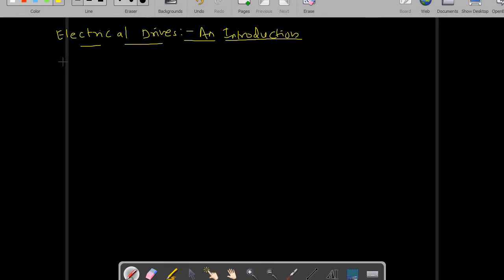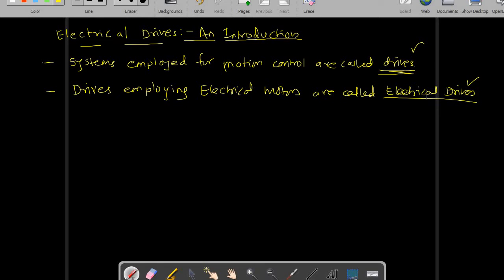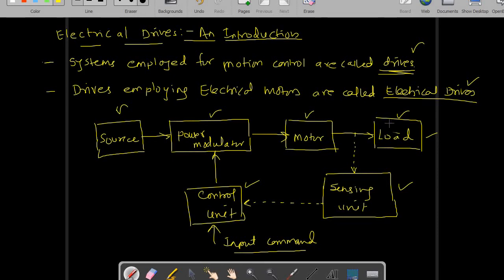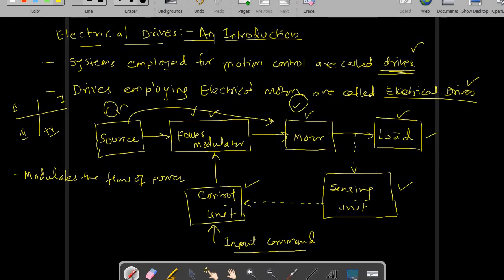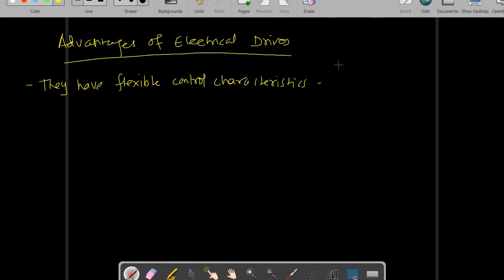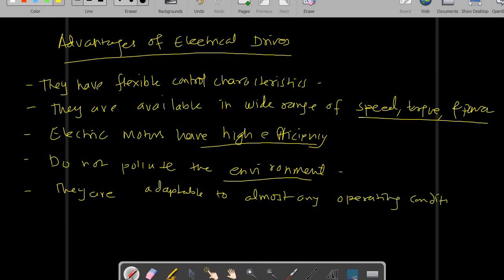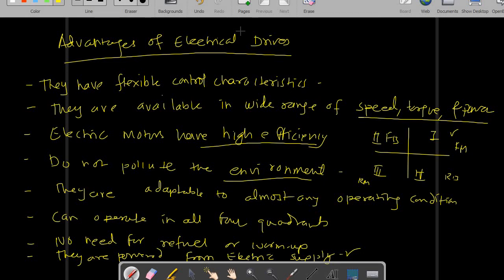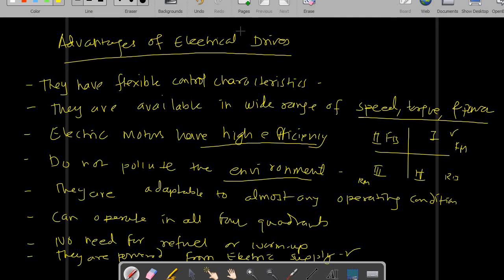Electrical Drives: An Introduction